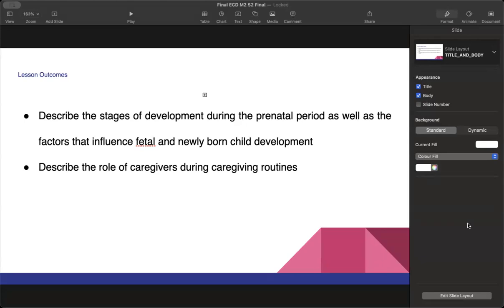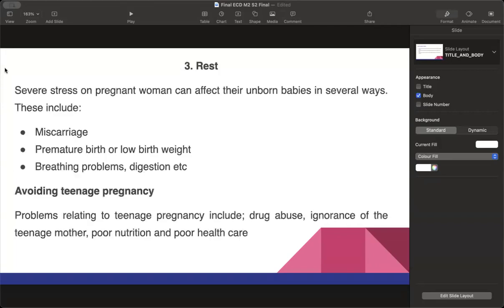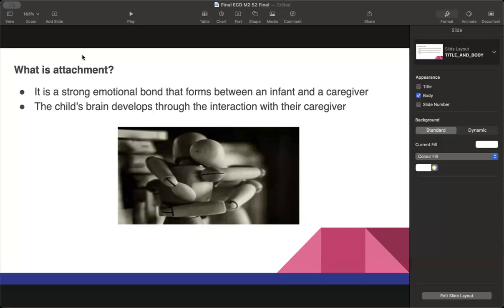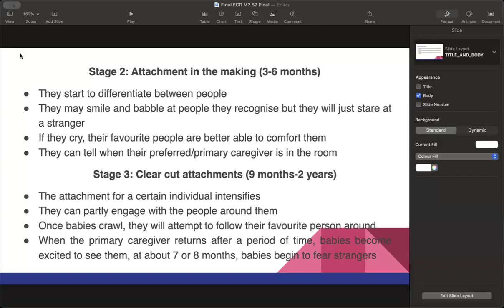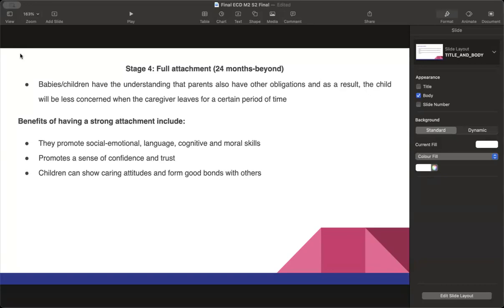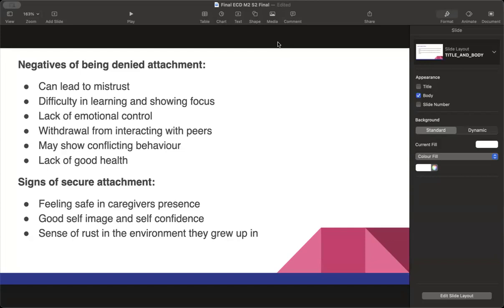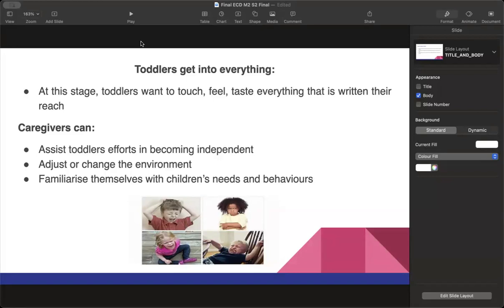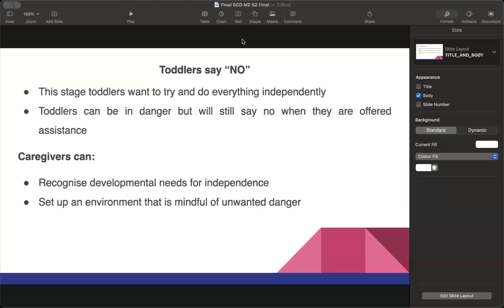Development of Babies and Toddlers lecture M2S2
Our lecturer takes you through the development of babies and toddlers and what you can expect at your ECD facility.